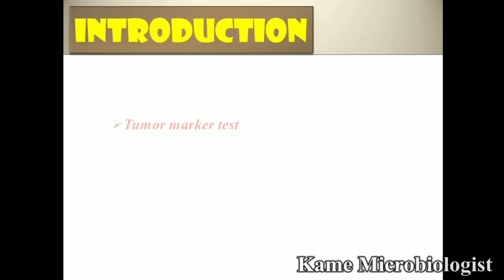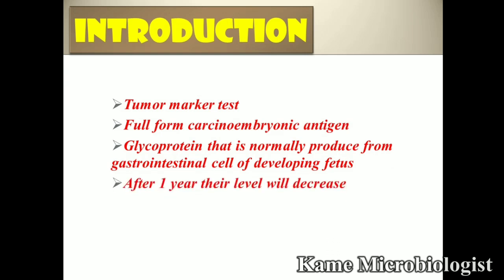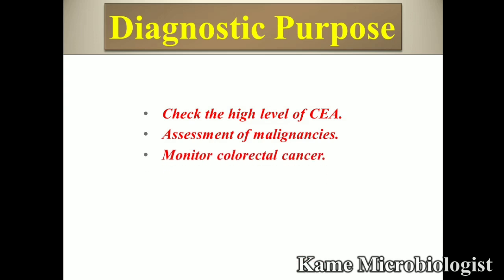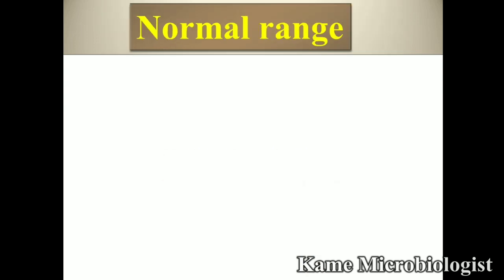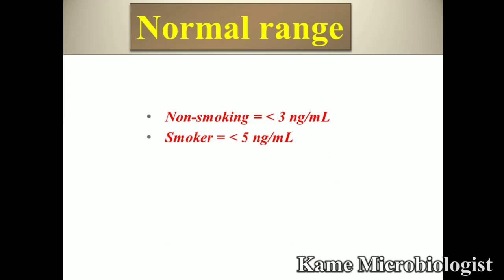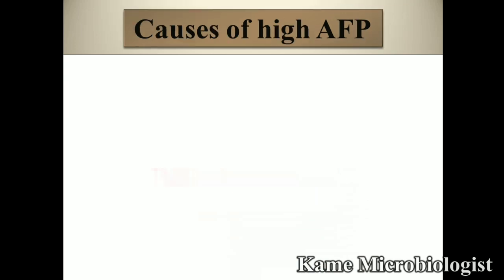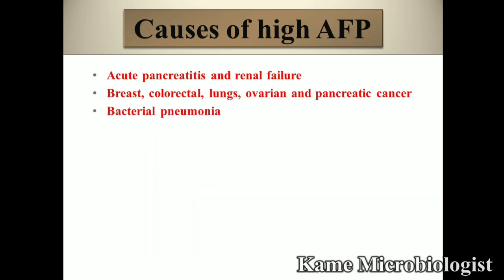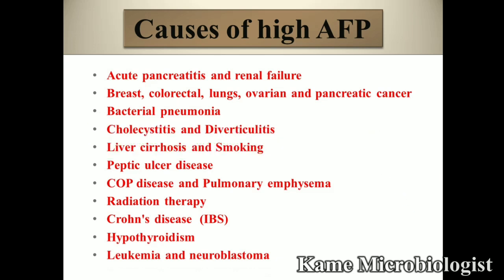Carcinoembryonic antigen (CEA) blood test: tumor marker lecture 4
in this video lecture we will explain Carcinoembryonic antigen (CEA) blood test that the part of tumor markers lecture.

1. Introduction Carcinoembryonic antigen

2. what is Carcinoembryonic antigen blood test

3. Carcinoembryonic antigen blood test procedure

6. Main Causes of high Carcinoembryonic antigen

7. Carcinoembryonic antigen (CEA)

8. Normal range of Carcinoembryonic antigen (CEA)